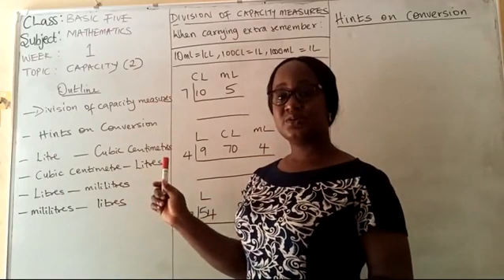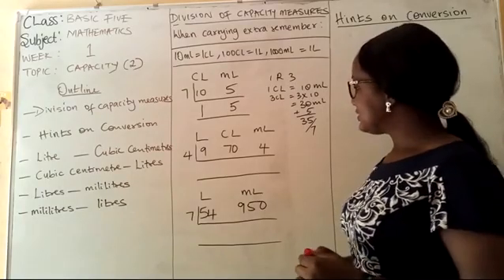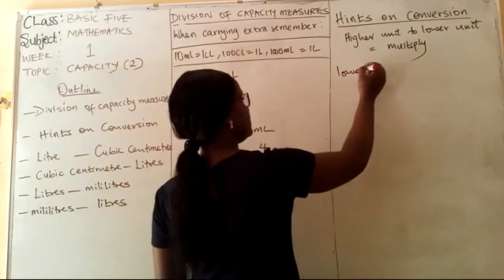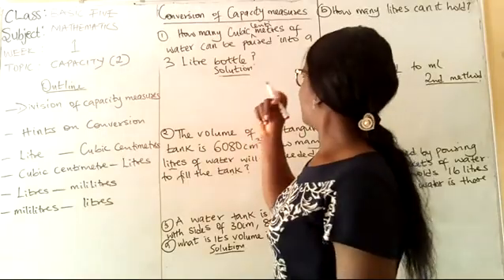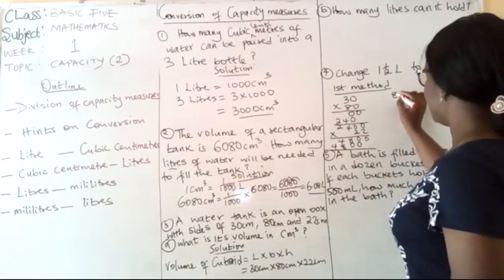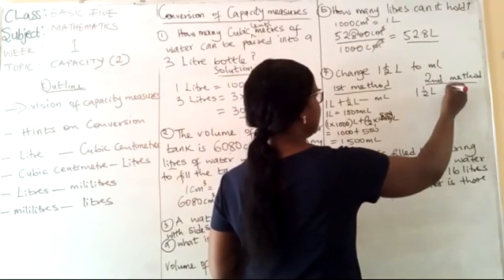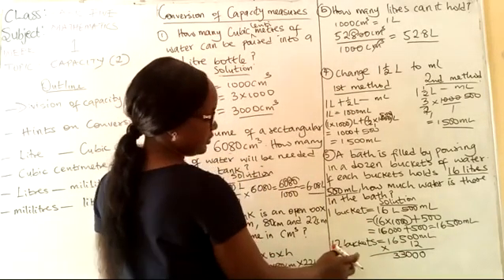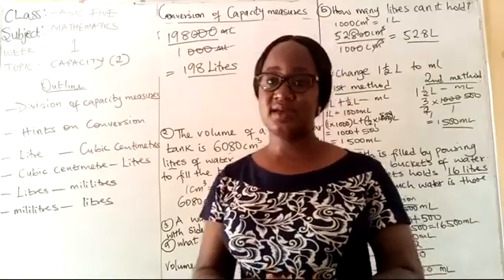Capacity 2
Mathematics by Ijeoma ONWUKEME